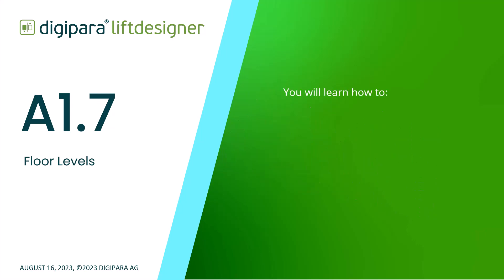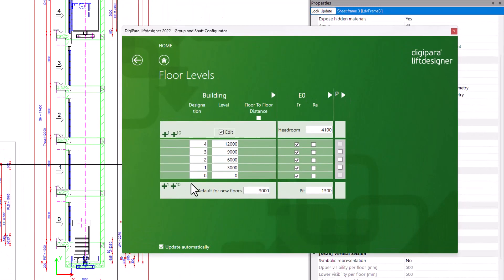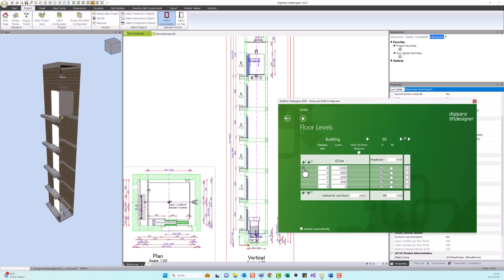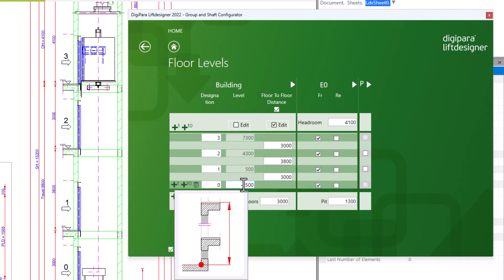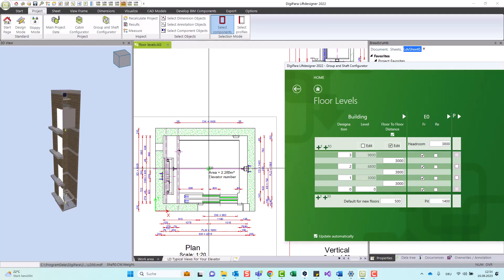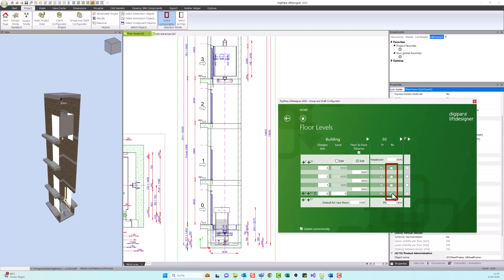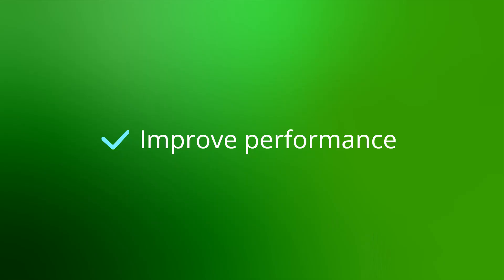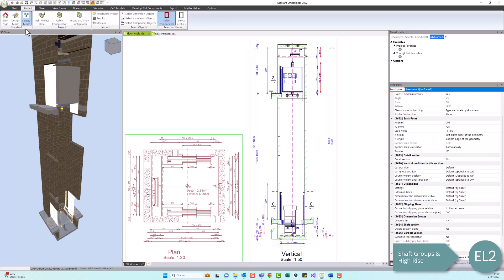A1.7 Floor Levels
Welcome to our tutorial for DigiPara Liftdesigner! In this video, I will show you how to modify the number of floors, customize the floor to floor distance, determine Entrances & Designations and improve performance.

Tutorial Contents:
The first step is to launch the Group and Shaft Configurator.
You can increase or decrease the number of floors by clicking on the plus icon or the trash can icon.
You can easily change the floor distances here via the floor-to-floor distance.
Rear entrances can only be added if there are no components attached to the wall, such as rail brackets or the counterweight. The same for side entrances.
For high-rise projects, you can select under "Performance" which floors should be hidden to improve performance.

Don't miss the chance to improve your elevator creation skills with DigiPara Liftdesigner.

▬▬▬▬▬▬ timeline ▬▬▬▬▬▬▬▬▬▬▬▬▬

0:00 Introduction
0:15 Number of Floors
0:56 Floor to Floor Distance
1:39 Entrances & Designations
2:36 Improve Performance

▬▬▬▬▬▬ more information ▬▬▬▬▬▬▬▬▬▬▬▬▬

With DigiPara Liftdesigner you have found the ultimate software to have elevators created quickly and easily. Do you want to get to know and master DigiPara Liftdesigner with all its features? Or maybe you already have a lot of experience with the software, but need more features? Then this is the right place for you!

We offer you new input and new tips to bring your skills and elevators to the next level.

The videos are created by Hannah Johann.

I look forward to guiding you through this tutorial.

▬▬▬▬▬▬ social media ▬▬▬▬▬▬▬▬▬▬▬▬▬▬▬

Hannah Johann / DigiPara GmbH